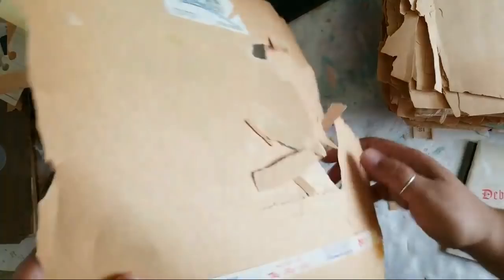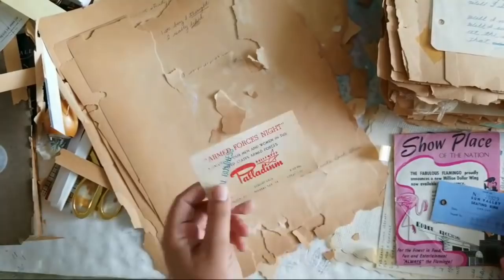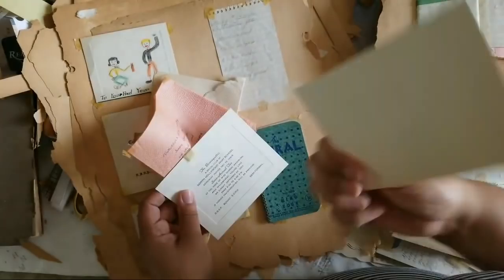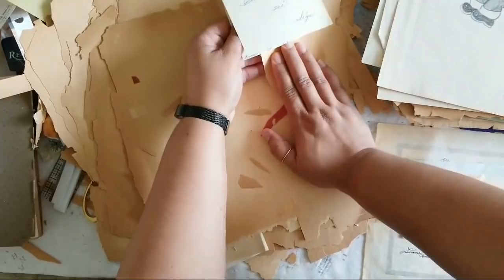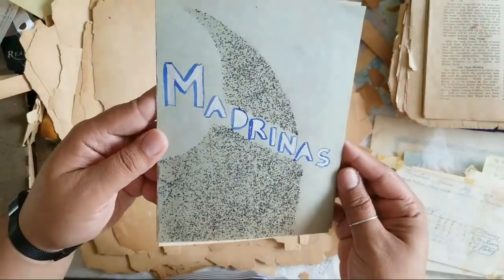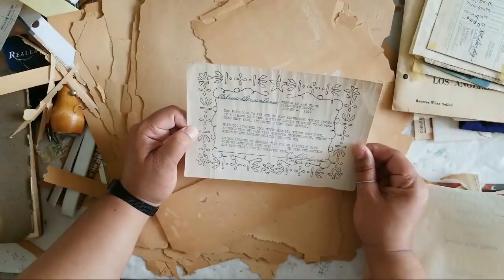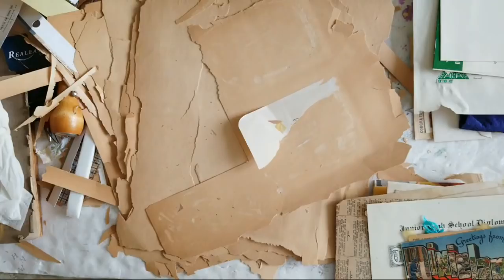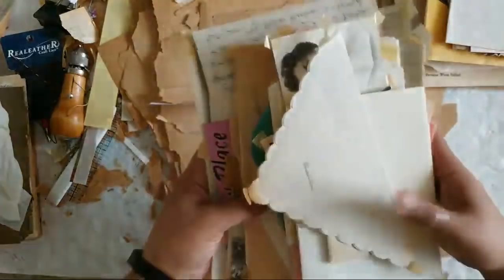(Previously Aired) Live Vintage Scrapbook Deconstruction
Travel a little bit of Arlene's life with me!